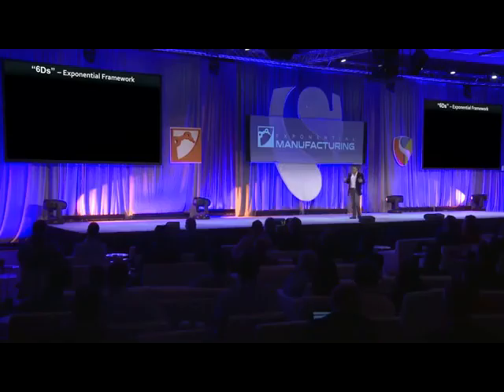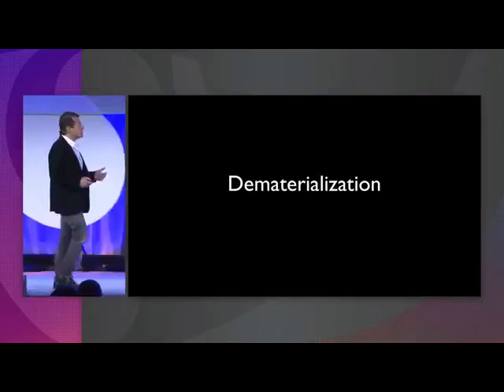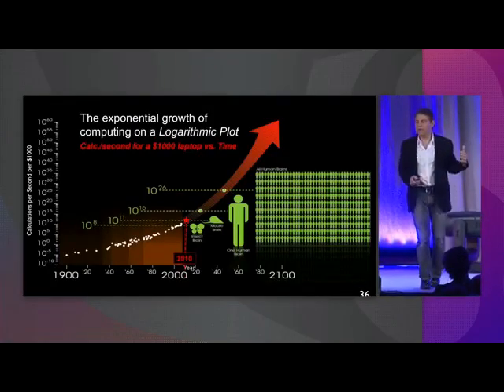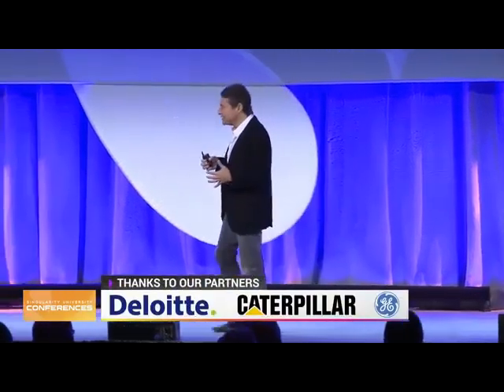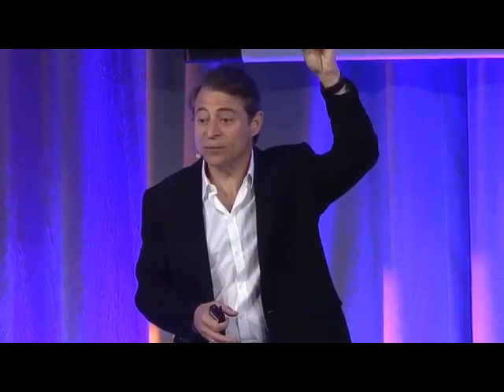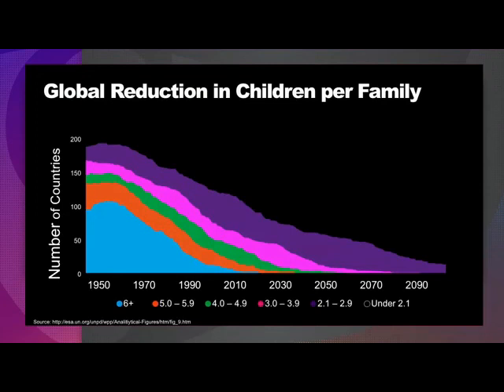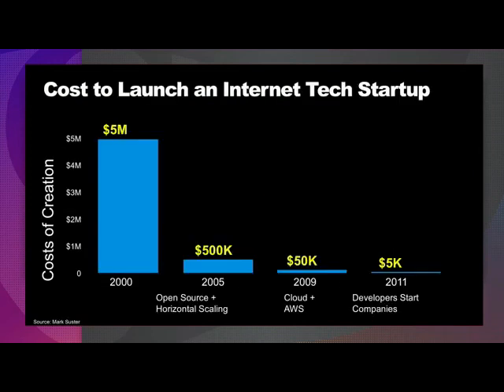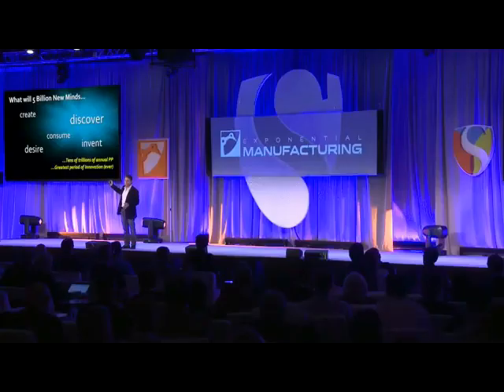The 6 Ds of Tech Disruption | Exponential Growth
“The Six Ds are a chain reaction of technological progression, a road map of rapid development that always leads to enormous upheaval and opportunity.”
–Peter Diamandis and Steven Kotler, Bold

We live in an amazing time cap. News travels the globe in an instant. Music, movies, games, communication, and knowledge are ever-available on always-connected devices. From biotechnology to artificial intelligence, powerful technologies that were once only available to huge organizations and governments are becoming more accessible and affordable thanks to digitization.

The potential for entrepreneurs to disrupt industries and corporate behemoths to unexpectedly go extinct has never been greater.
A hundred or fifty or even twenty years ago, disruption meant coming up with a product or service people needed but didn’t have yet, then finding a way to produce it with higher quality and lower costs than your competitors. This entailed hiring hundreds or thousands of employees, having a large physical space to put them in, and waiting years or even decades for hard work to pay off and products to come to fruition.

Abundance: The Future Is Better than You Think is a book by Peter H. Diamandis and Steven Kotler that was published in 2012. The writers refer to the book's title as being a future where nine billion people have access to clean water, food, energy, health care, education, and everything else that is necessary for a first world standard of living, thanks to technological innovation.

The book was a commercial success. It debuted at number 01 on both Amazon.com
Check out this valuable piece @ amazon.com